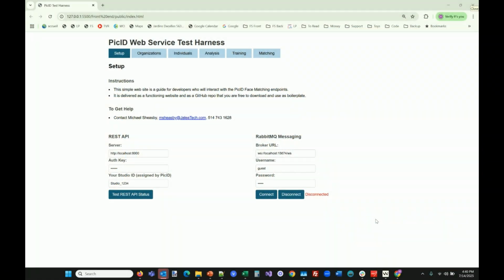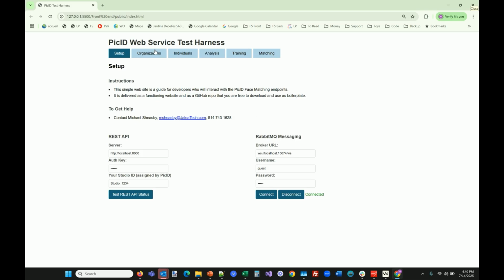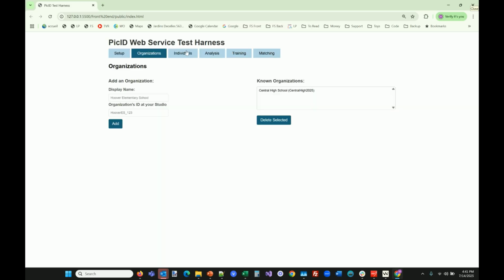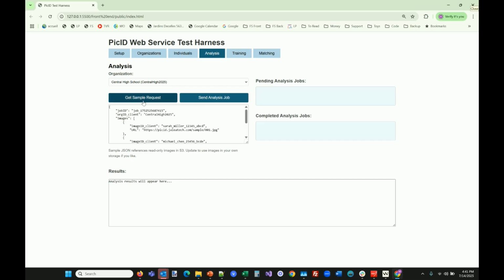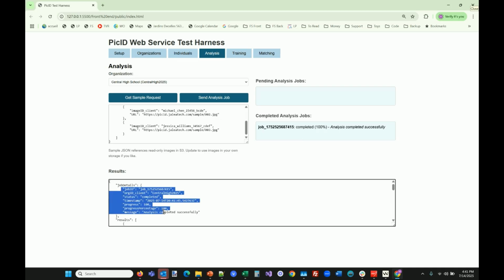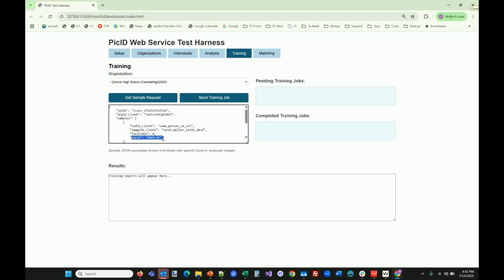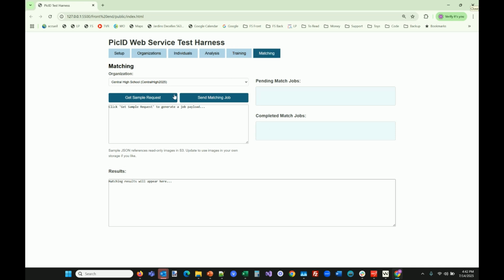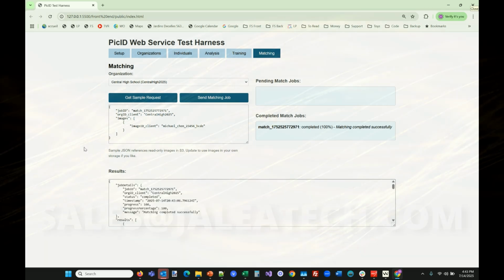PicID SDK Test Harness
PicID's cloud-based face matching platform enables ISVs to do high-performance image processing using a dedicated server - with tight controls over pricing and privacy concerns.
This developer-facing video introduces a test harness that is provided to PicID clients - intended as a reference implementation of a client's interaction with the PicID server. You are free to take the client code apart to see best practices for interacting with our REST APIs and RabbitMQ queues.